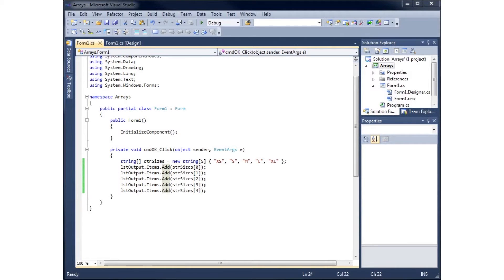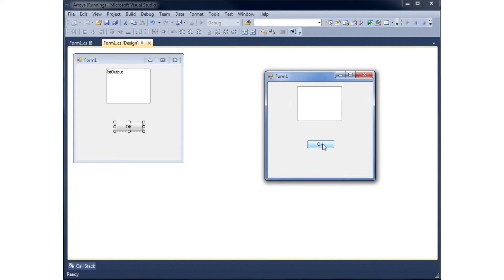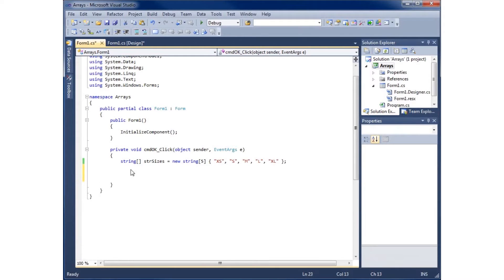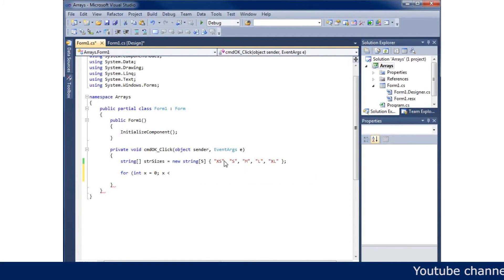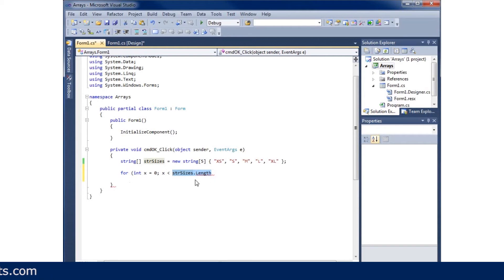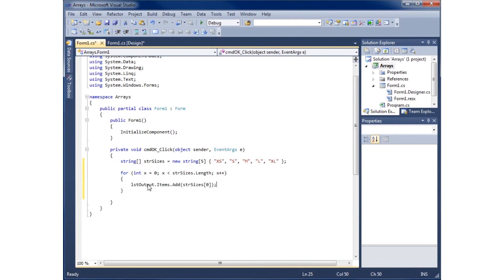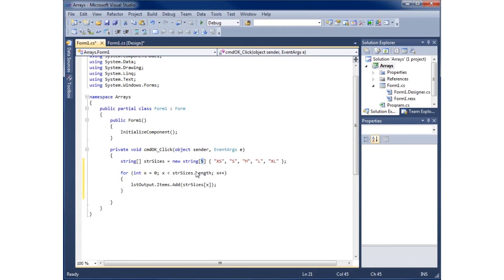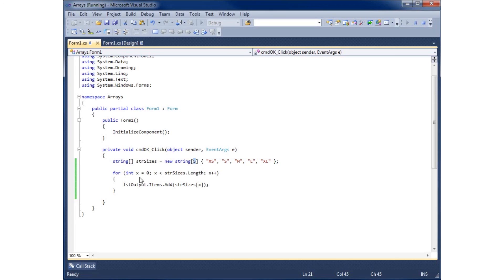How to use loop with array in C# (Visual Studio 2010)